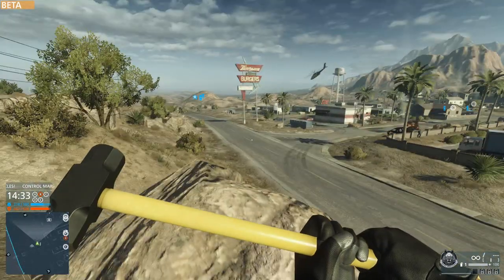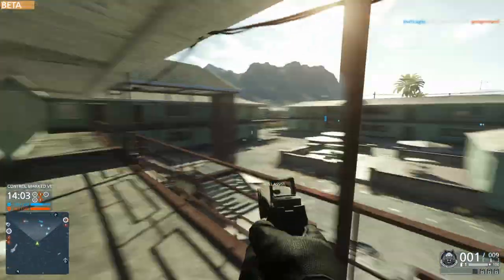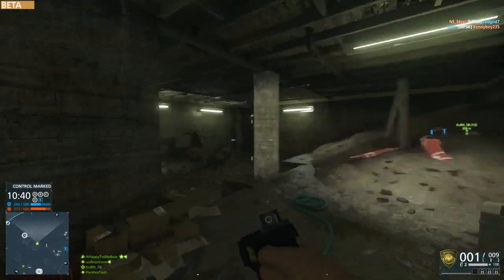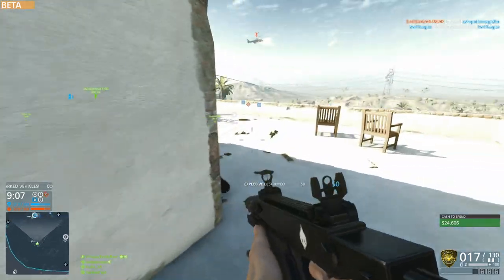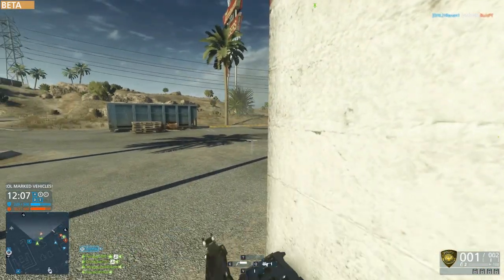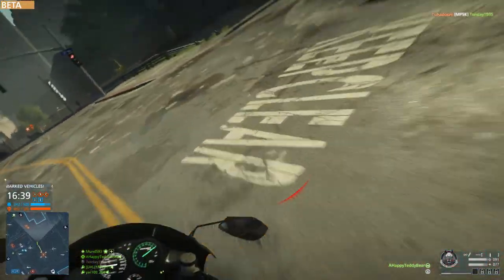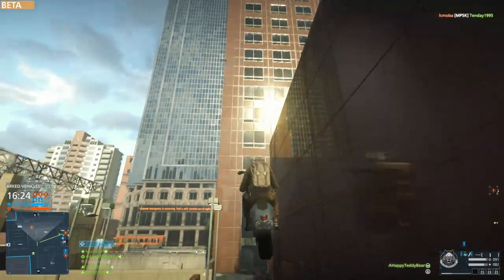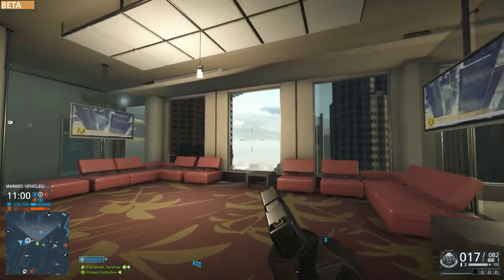HAMMER TIME! - Battlefield Hardline Beta